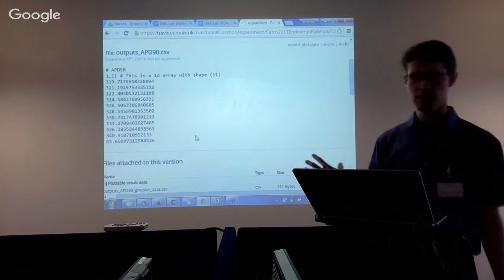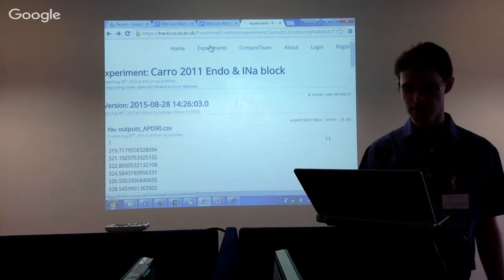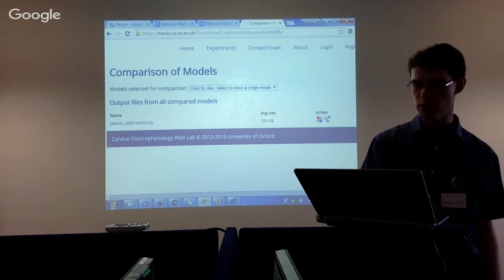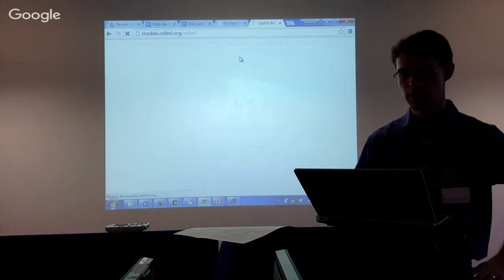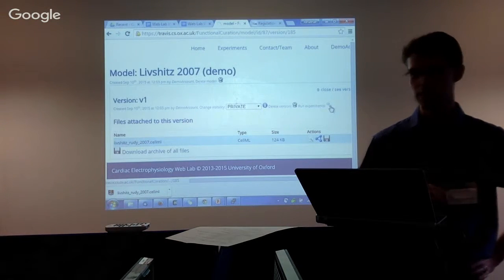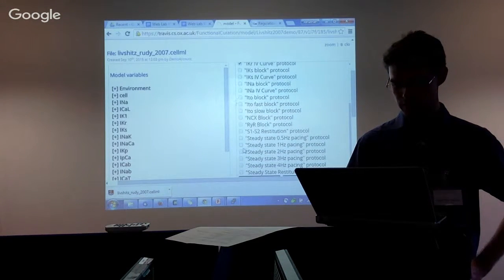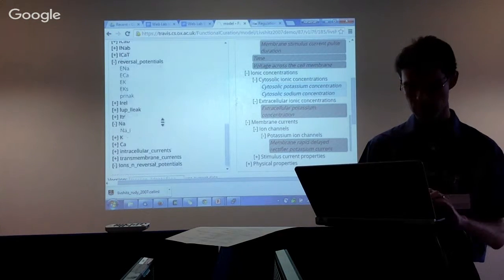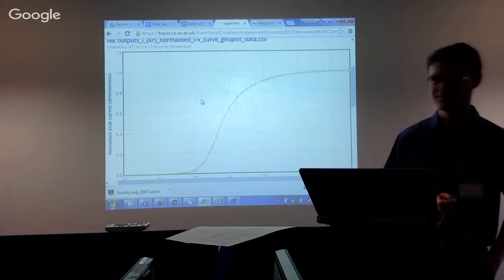Cardiac Electrophysiology Web Lab Workshop - Day 1: Comparing Experiments and Uploading Models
Session demonstrating the simulated experiment comparison and model upload features of the Cardiac Electrophysiology Web Lab.

Further Hangouts on Air will be posted for the talks and demonstrations on the schedule listed on the page above.